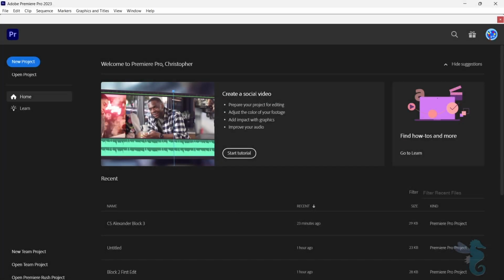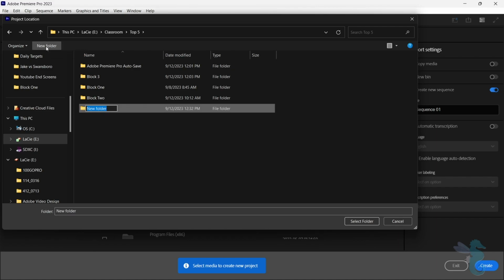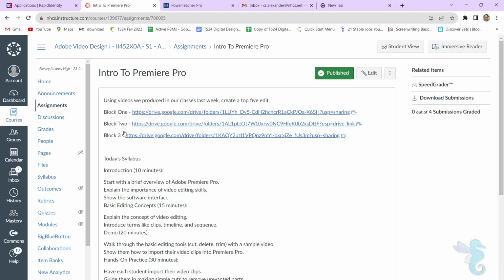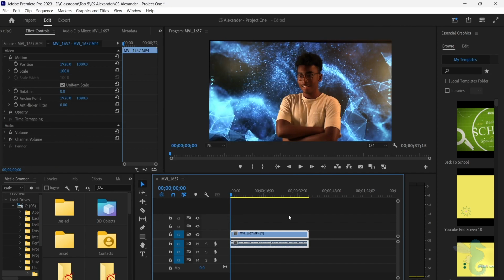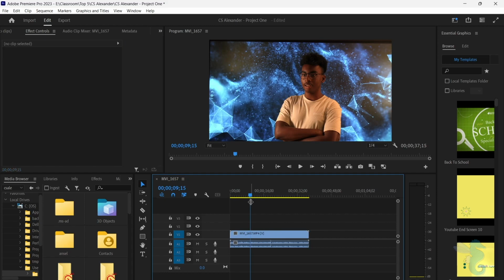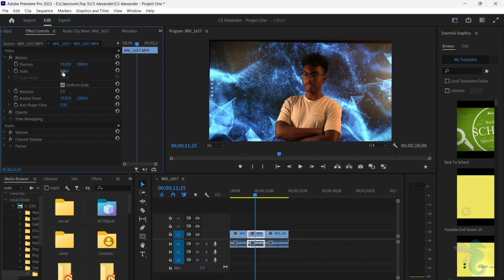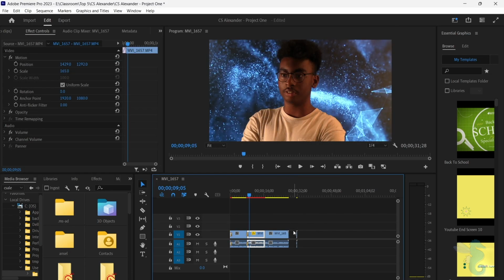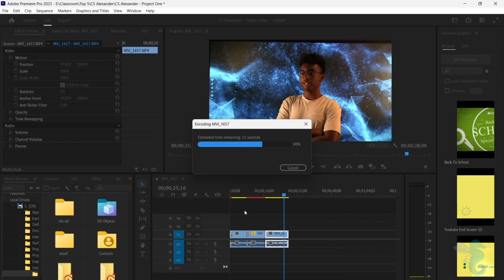Adobe Video Design - Lesson One - Basic Editing including importing, trim/edits, exporting, etc.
From the E.A. Laney Adobe Video Design class.  In this first tutorial, students learn about importing media into Premiere Pro, the basics of cut/trimming, clip movement, how to apply the default transition, and how to export/render.